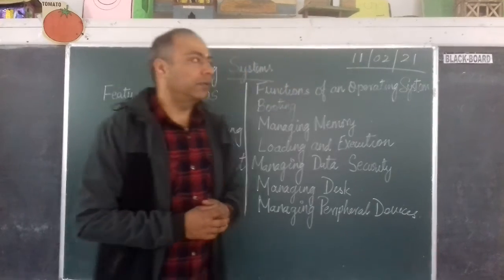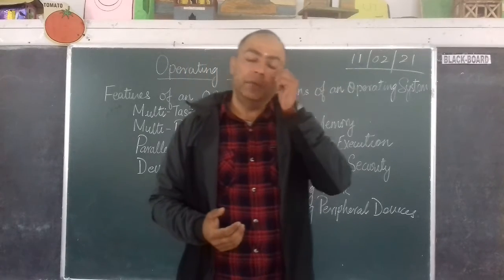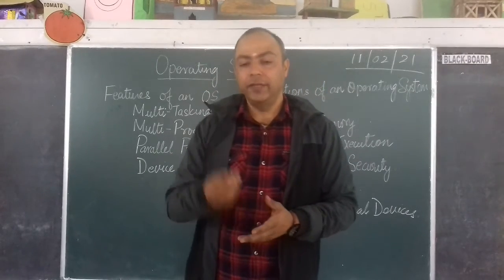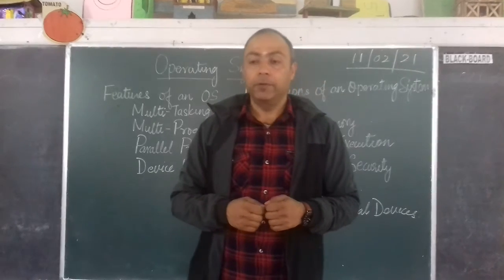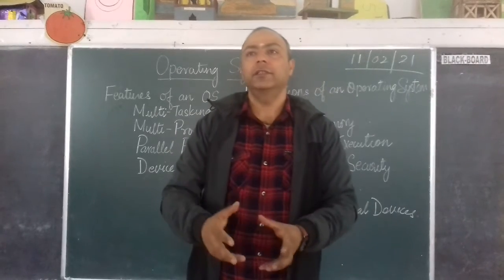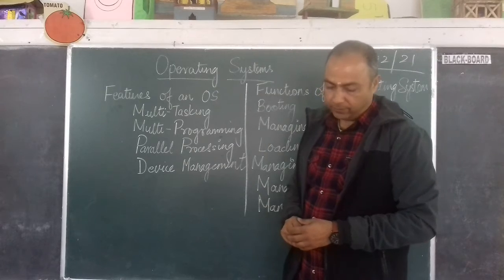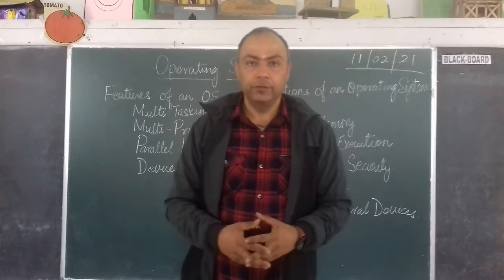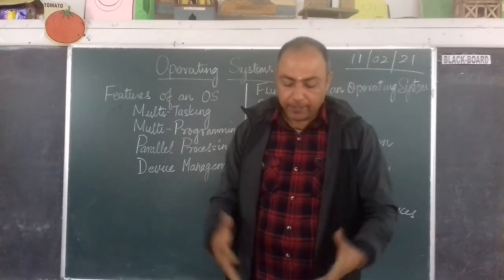Class 8 Computer Chapter 1 - Operating Systems - Part 2 - Features of Operating System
Class 8 Computer Chapter 1 - Operating Systems - Part 2 - Features of Operating System, Main Function of an Operating System